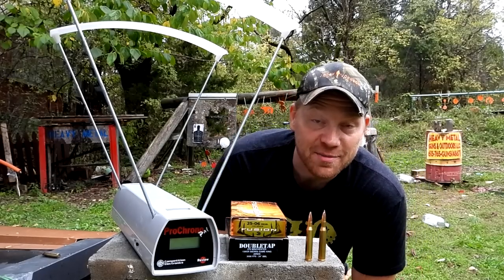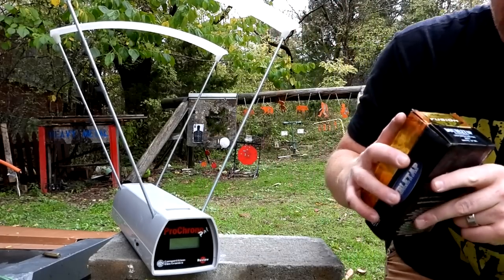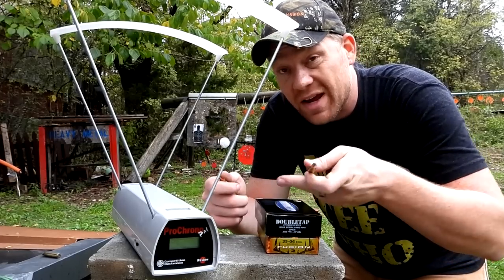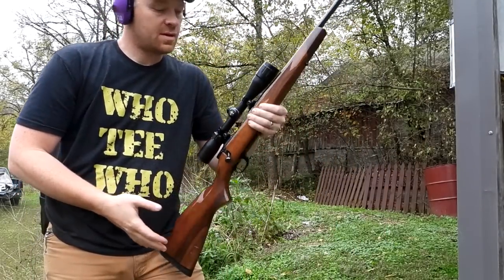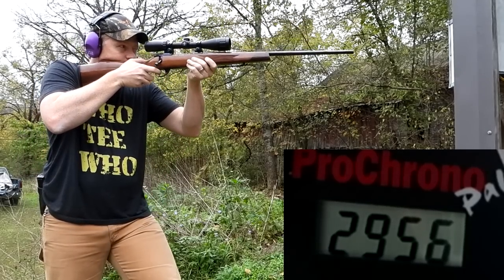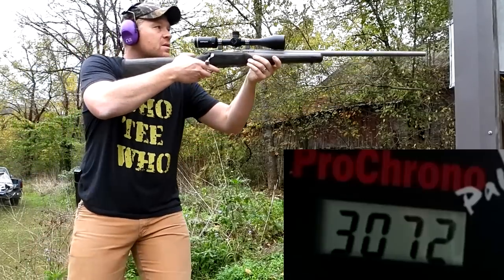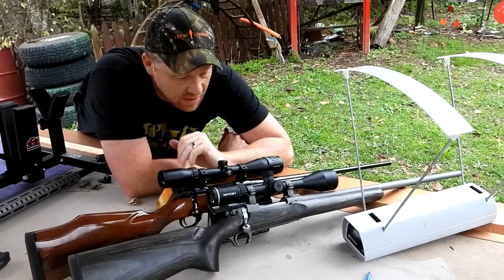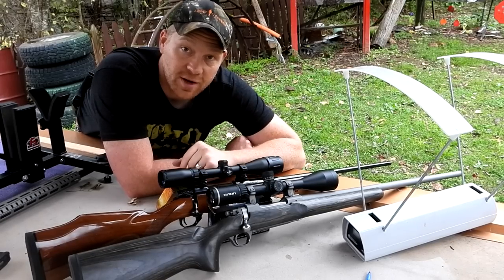.25-06 vs .270 chronograph speeds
Which one are you picking???
Truly appreciate you watching the videos!